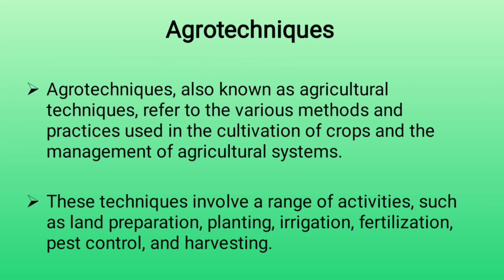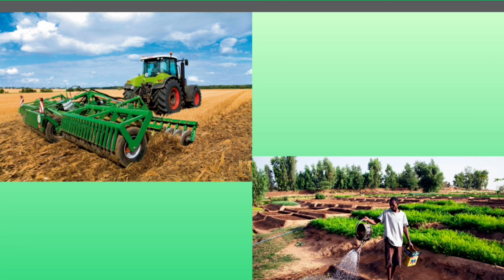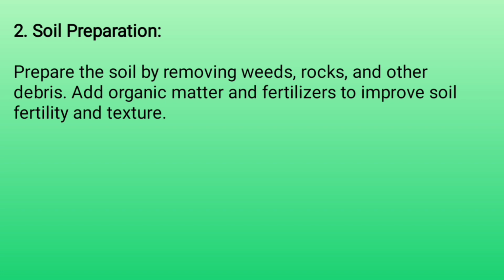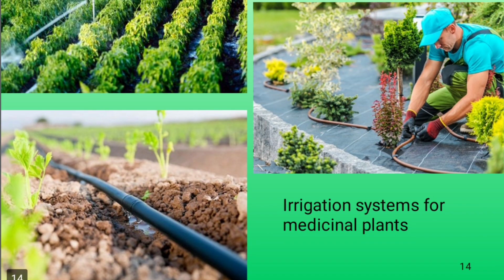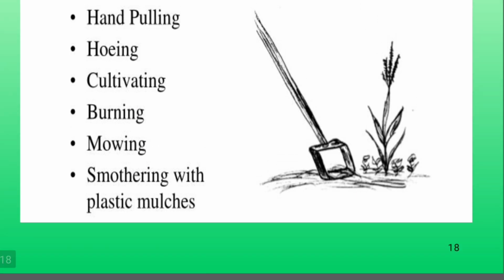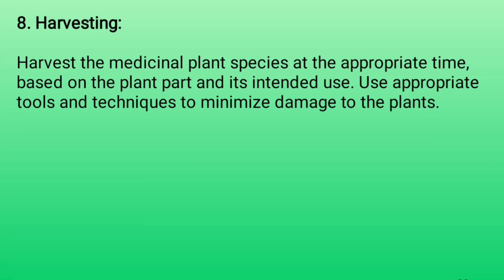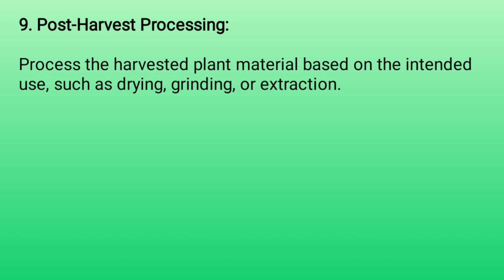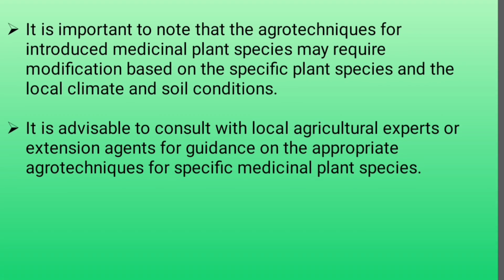Latest Agro-techniques l agriculture techniques of medicinal plants l Info biodiversity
preliminary Agrotechniques of introduced medicinal plants are described in this lecture. This lecture is beneficial for all MS, BS and PhD student.